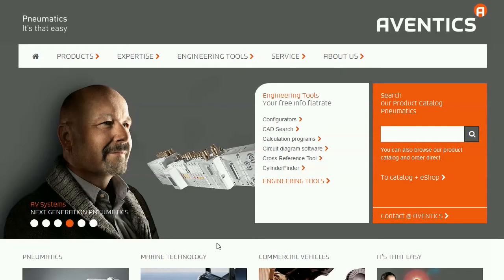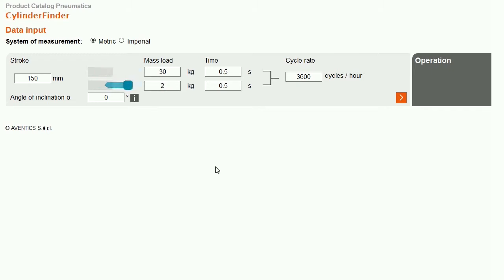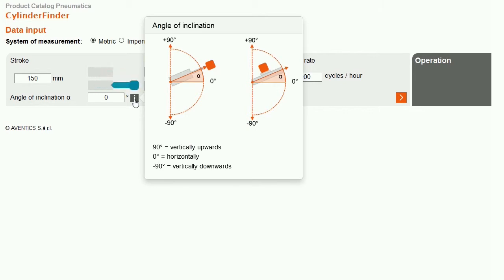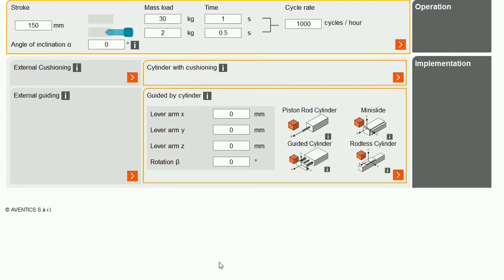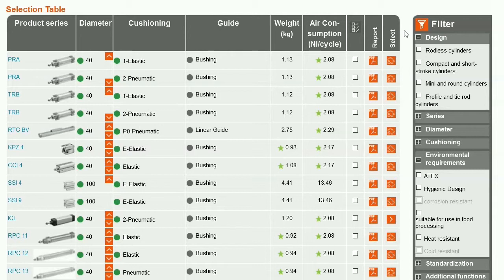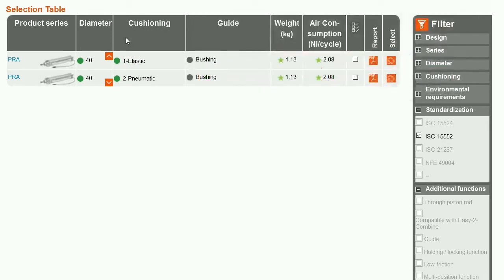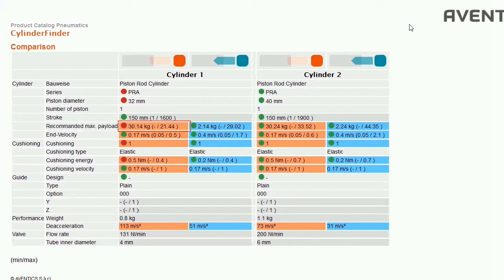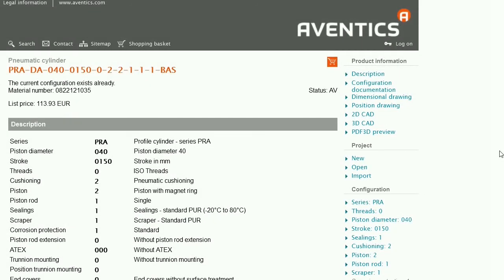CylinderFinder Tutorial EN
The new online CylinderFinder facilitates the selection of the optimum cylinder for their application from all available versions and variants. The CylinderFinder then determines suitable products based on the entered data. The e-tool searches 18 product series with a total of 1,700 possible cylinder variations. All matching products are summarized in a table.